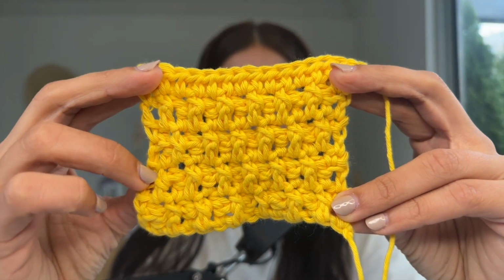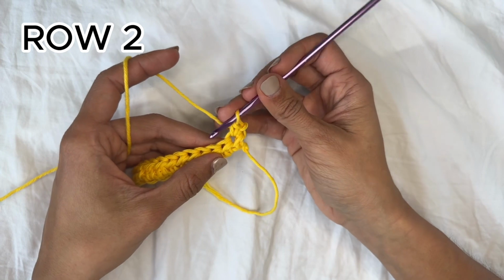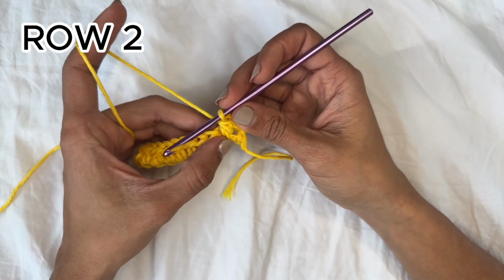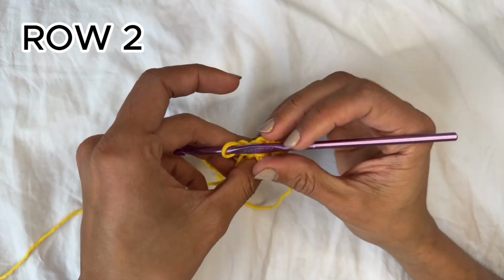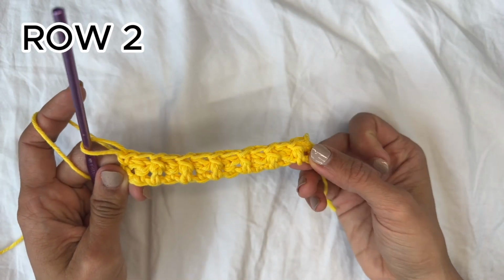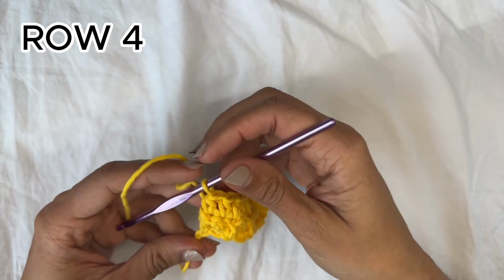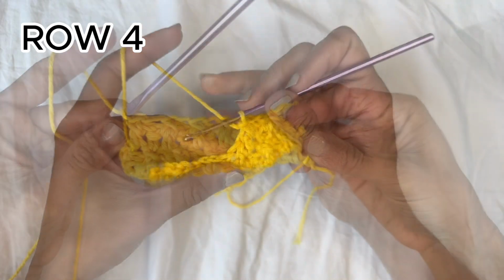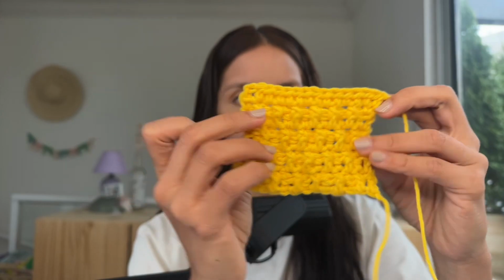How to: Crinkle stitch (crochet tutorial)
On this video you will learn how to do the Crinkle stitch.

It doesn’t matter if you’re a beginner or advanced crocheter - if you’ve never done this stitch before, this video is for YOU!

Timecodes
0:00 - Intro
0:05 - Materials
0:07 - Foundation Chain
0:13 - Row 1
0:39 - Row 2
3:37 - Row 3
4:00 - Row 4
5:37 - Row 5
5:54 - Finished swatch